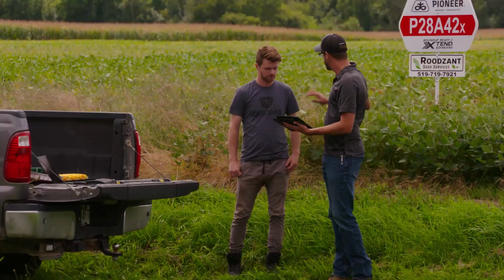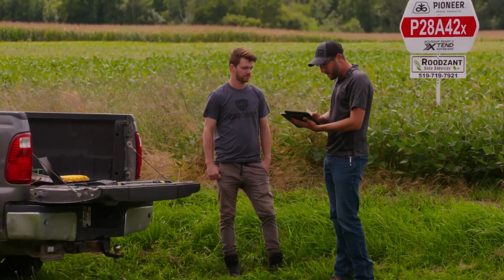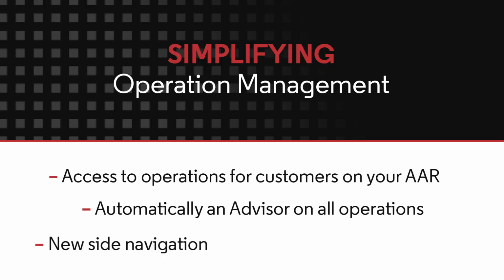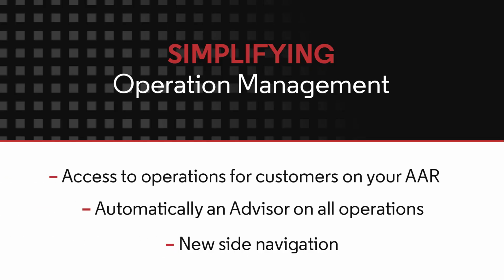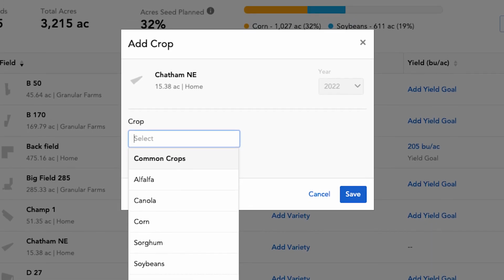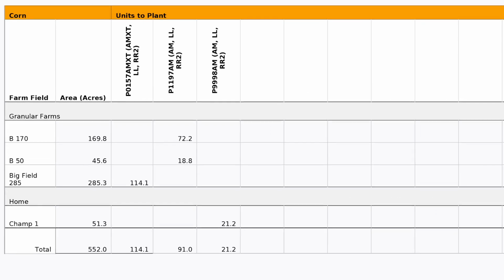Corteva Agriscience Granular Insights 2022 Program Sales Launch Video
Corteva Agriscience required an intro sales video to be created for the launch of new features in Granular Insights Program. The objective was to generate excitement and influence Pioneer sales reps to use Granular Insights and better understand What’s in it for me. Shifting mindset from ‘an imagery tool’ to a robust tool to collaborate with customers all year long (planning, in-season, post-season yield and profitability analysis).

Pioneer Seeds Youtube Channel -  @PioneerHB
Corteva Agriscience Youtube Channel -  @Corteva

If you are interested in Hart Direction doing marketing for your business feel free to checkout our website for our service options